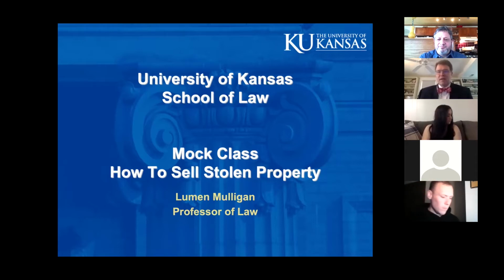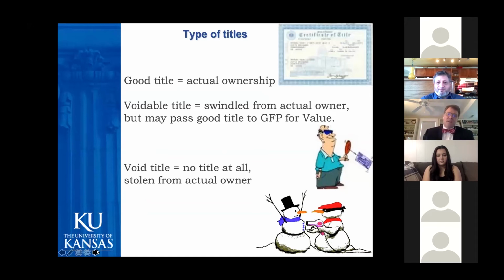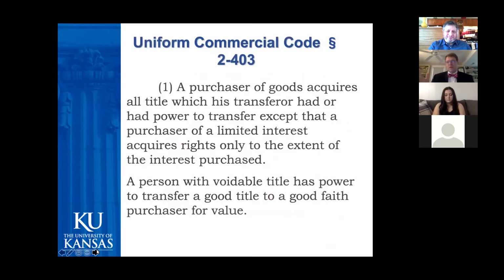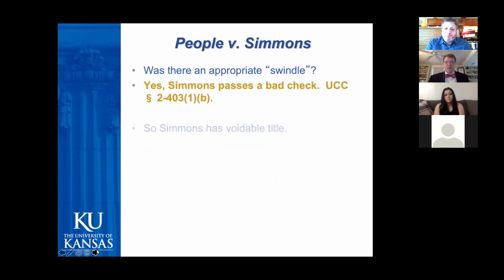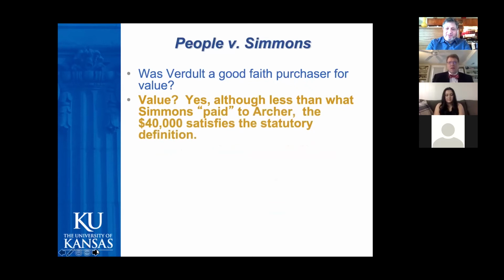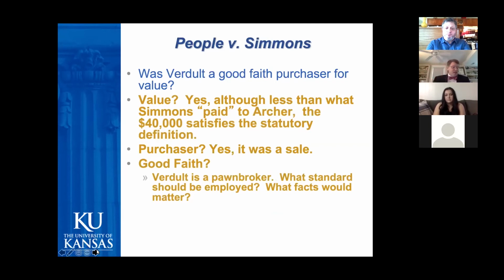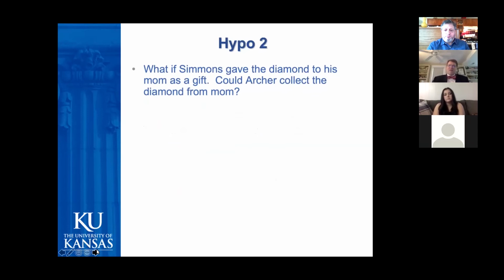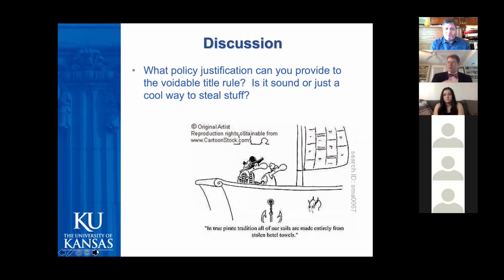Mock class with Professor Lumen Mulligan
KU Law hosted a series of live, interactive chats via Zoom for admitted students. Professor Lumen Mulligan presented a mock class on "How To Sell Stolen Property."